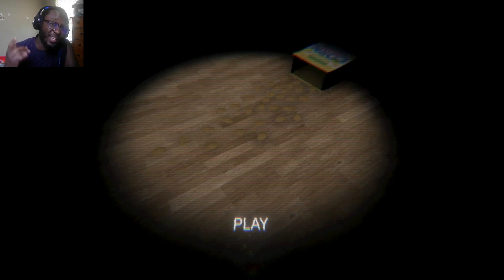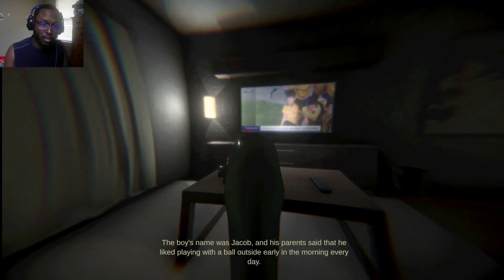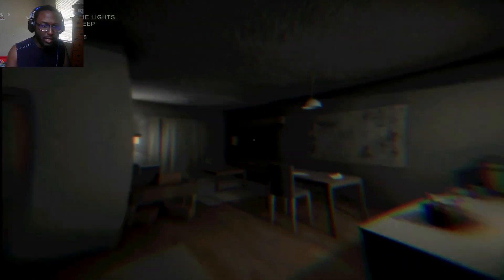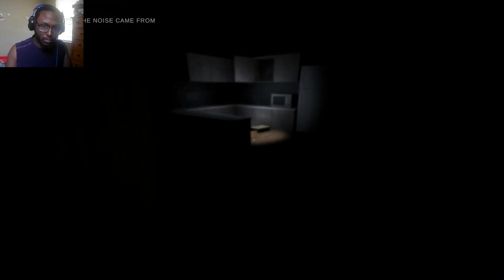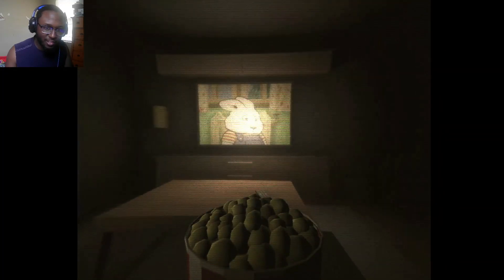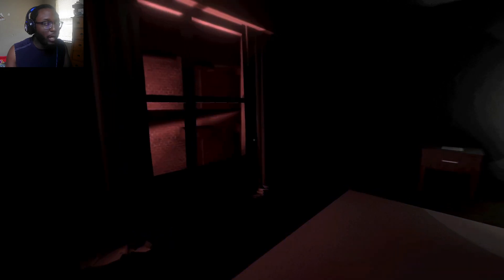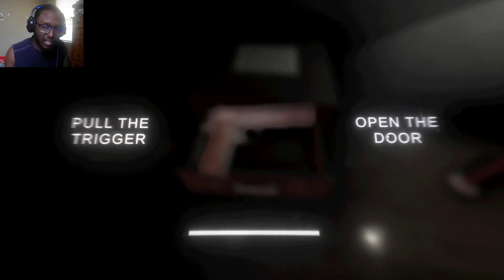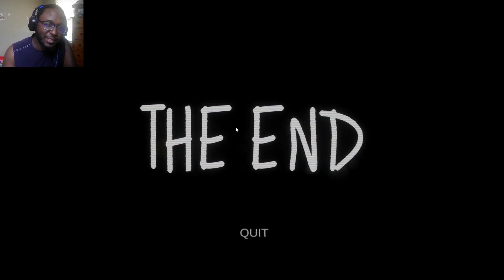An Emotional Journey of a Man Befriending a Mouse | New Home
Follow my other socials as well!